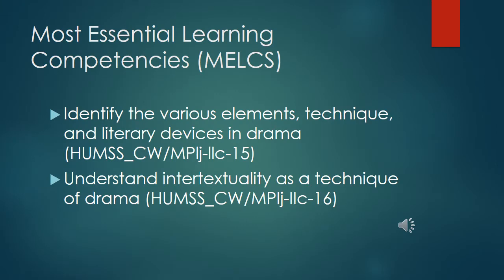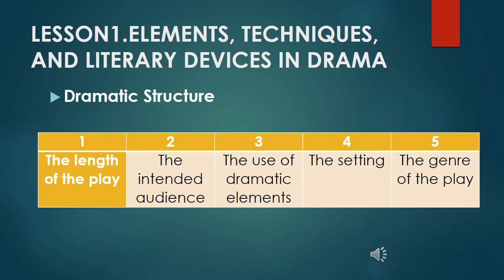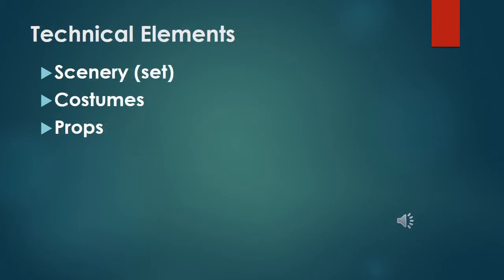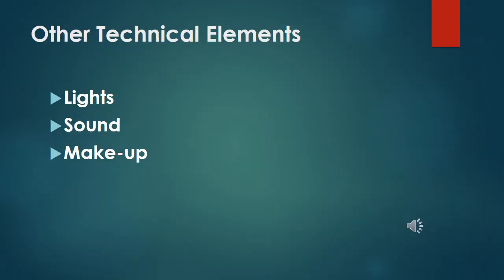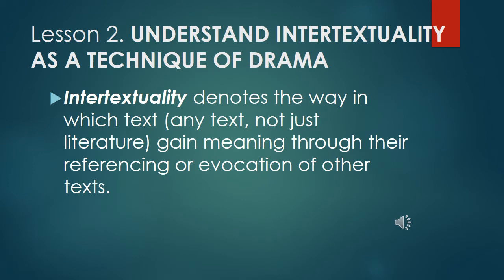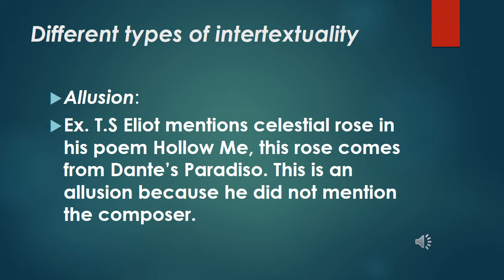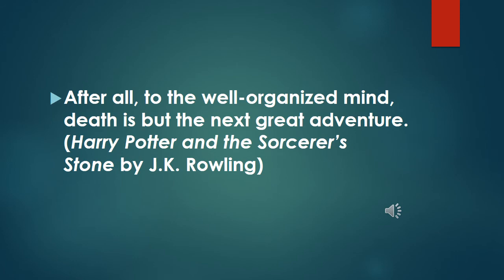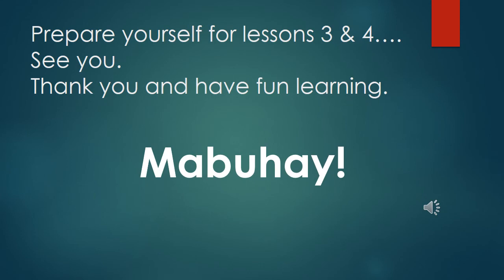English 12 | Quarter 2 Module 1 Creative Writing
Teacher: Amor K. Salas
School: Bangkal NHS

© Department of Education-Division of Davao del Sur